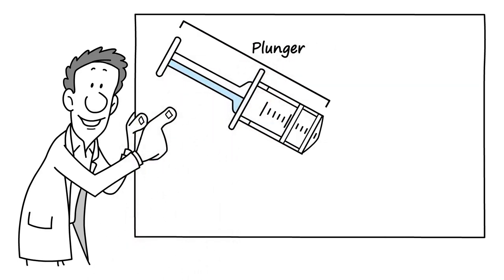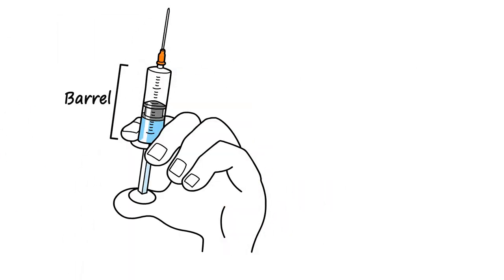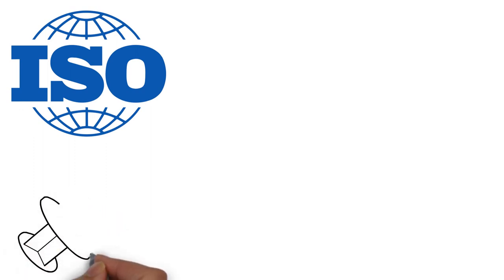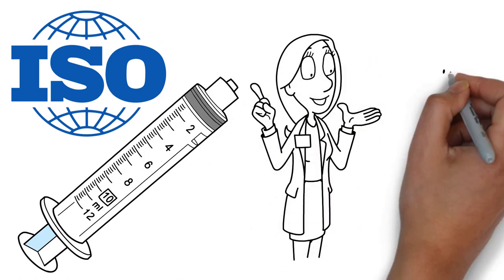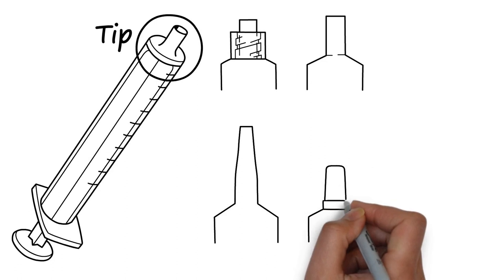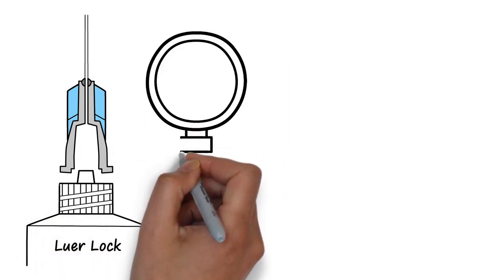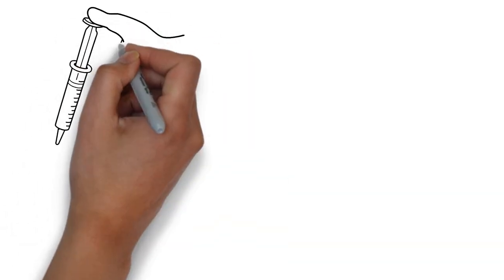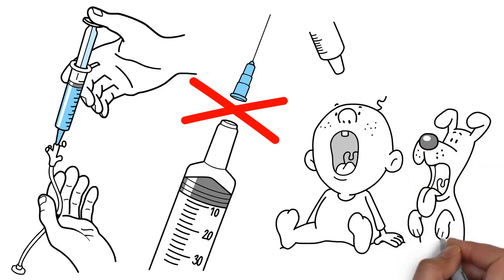Anatomy of a Syringe [Air-Tite Products]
Have you ever wondered what exactly someone is referring to when they mention various parts of a syringe?  This video simply explains the most common terminology used in syringe discussions.

In the Anatomy of a Syringe we cover the three basic parts of a syringe: the Plunger (also known as the Piston), the Barrel (which creates a vacuum in combination with the plunger), and the Tip (which is most commonly either Luer-Lock, Luer-Slip, Catheter, or Oral). You will learn the difference between centric and eccentric tips. We also explain why some syringes have measurements (or graduations) beyond the ISO standard of a particular size.

for all of your syringe needs.

Follow us for exclusive offers, product updates, educational information, and more!